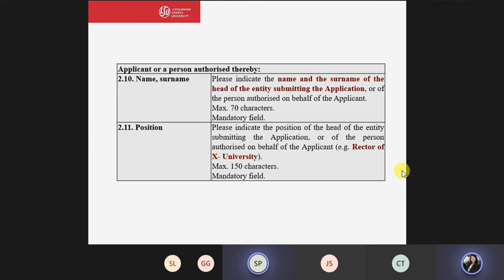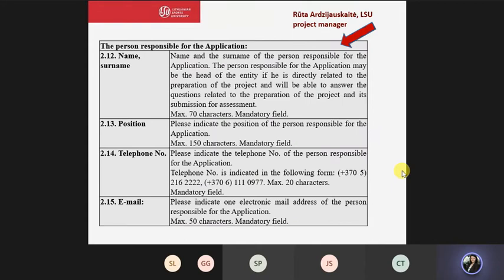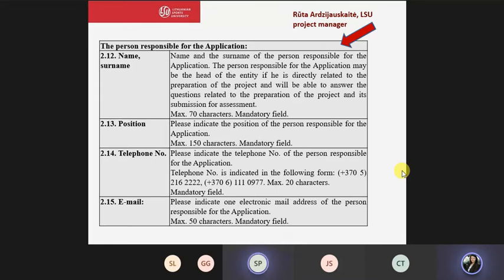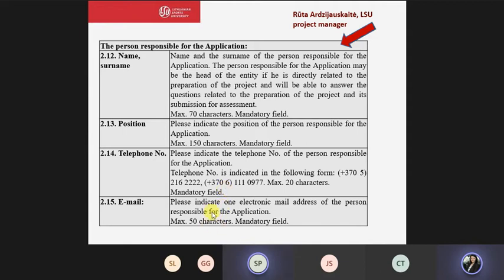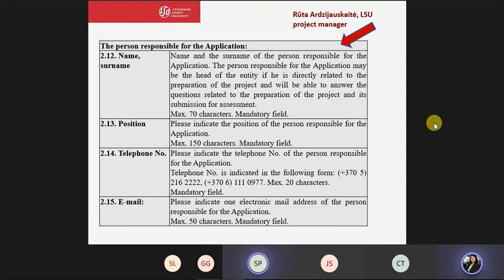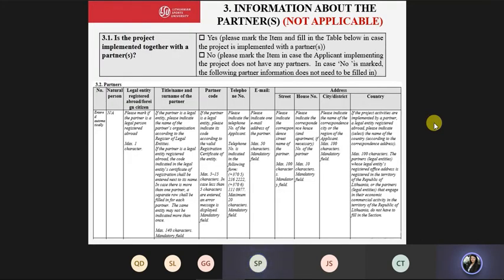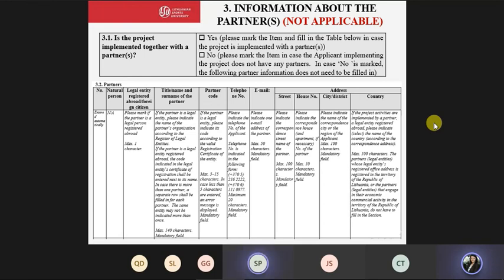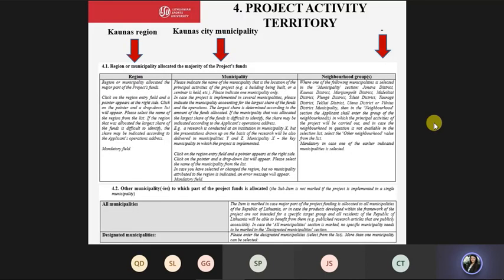project proposal form